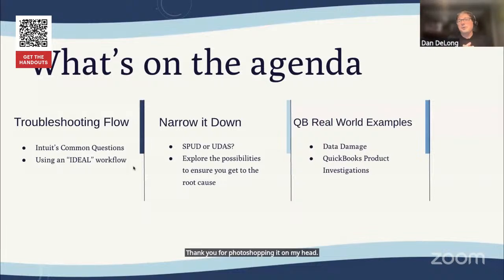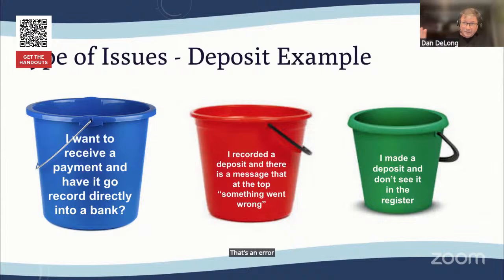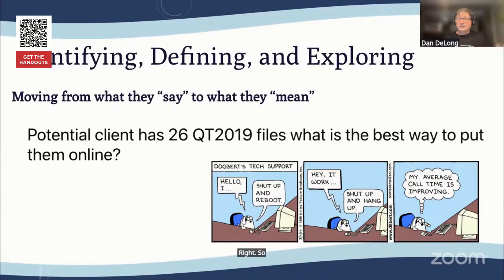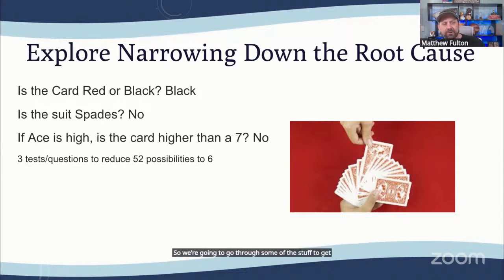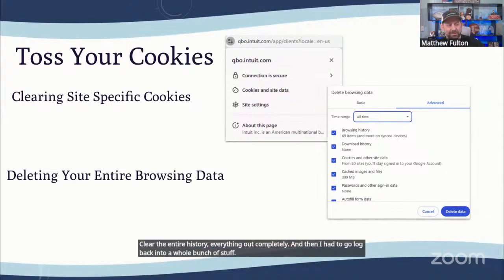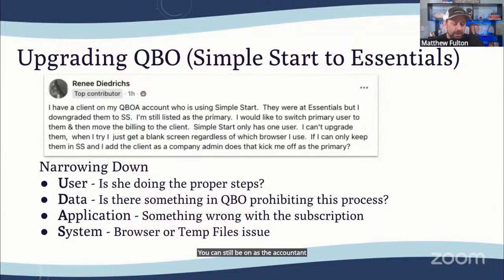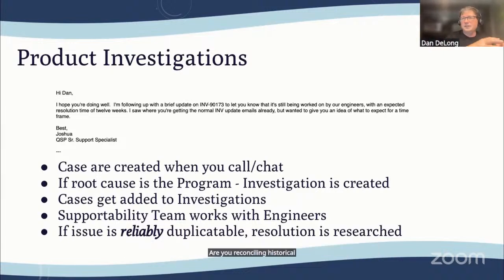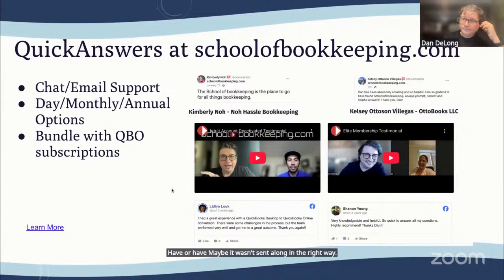03.18.25 - Bug, Glitch, or User Error?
Matthew and Dan will be discussing best practices when troubleshooing QuickBooks issues.